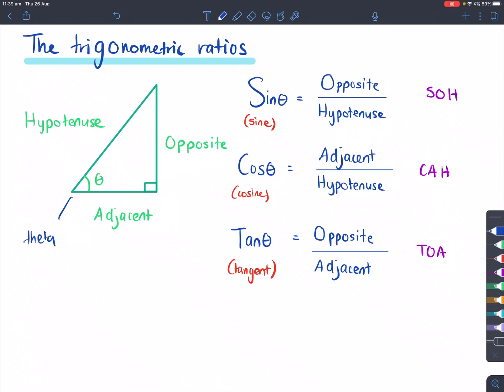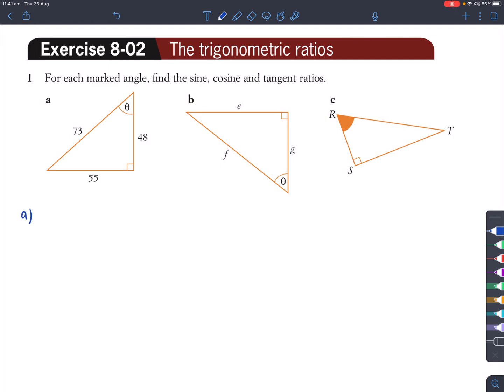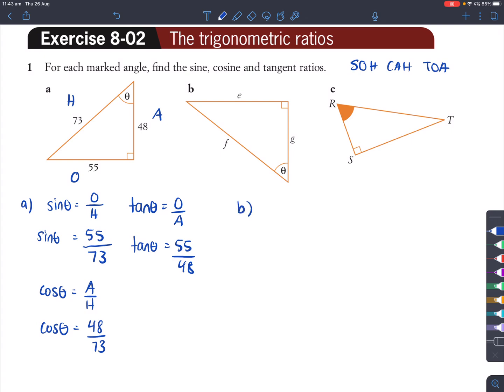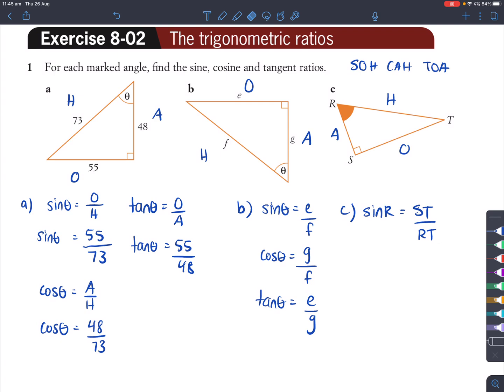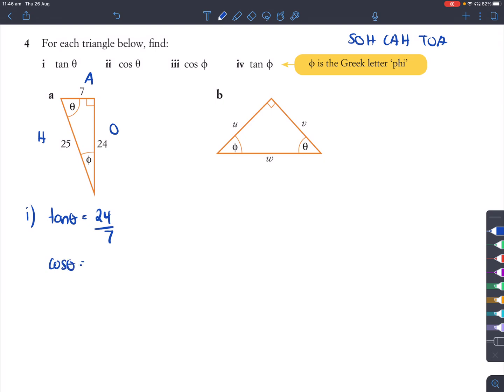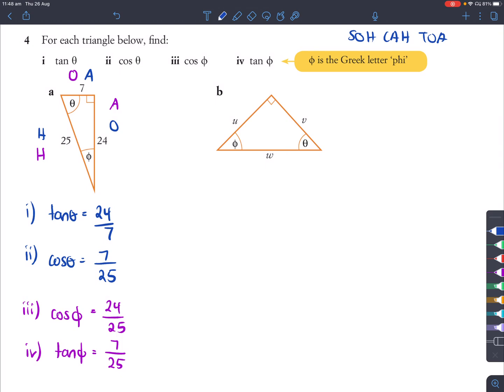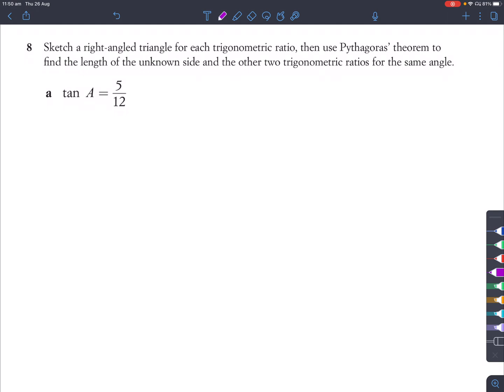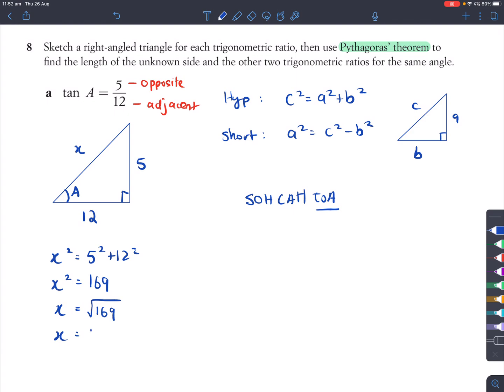NCM10 5.2 Ex8.02 The trigonometric ratios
Q8bcd